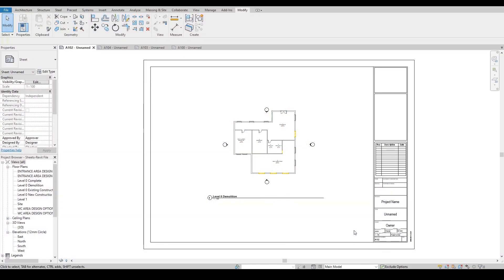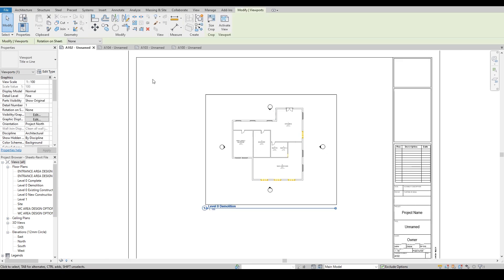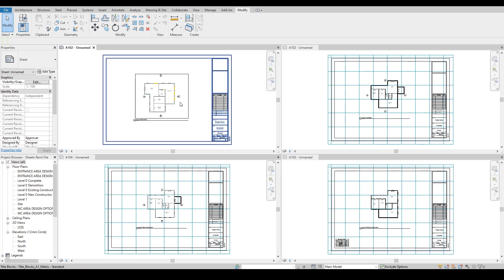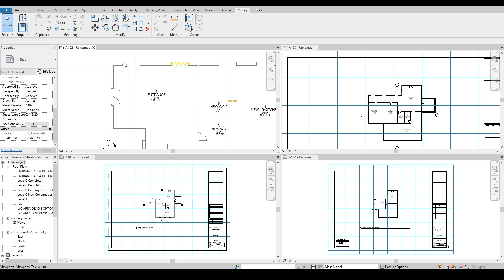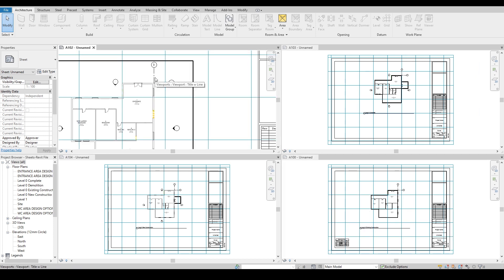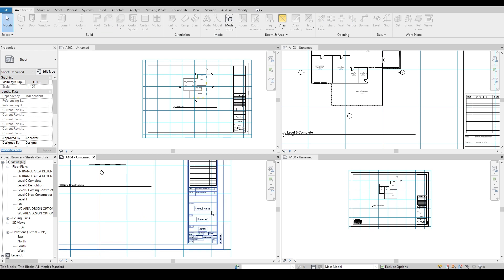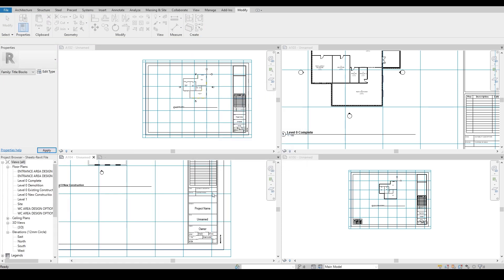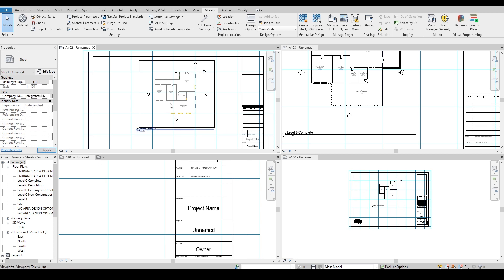Hacks For Sheets in Revit Tutorial | Tips and Tricks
Tips for Revit Sheets that will boost your practicality with Revit documentation.

❌ At the 50th second of this video, there is a BONUS on how to fix the Revit 2021 installation error within 10 seconds.

⏰ TIMESTAMPS ⏰
0:00  - Introduction
1:30 - Control within View Orientation
2:15 - Aligning the Views (without Dynamo)
4:17 - Creating Sheet Parameters